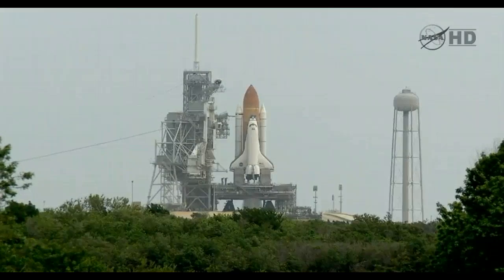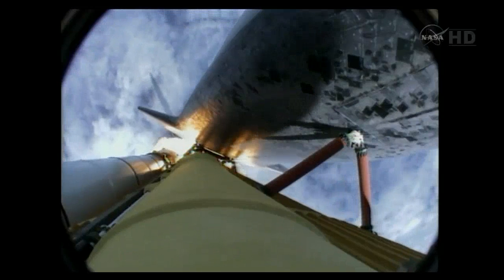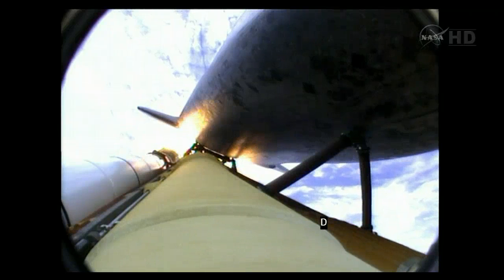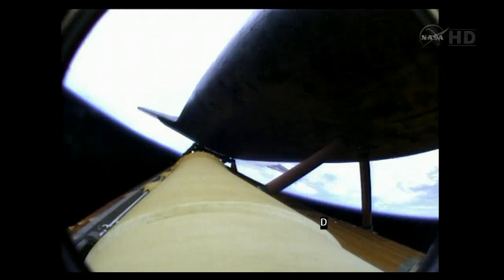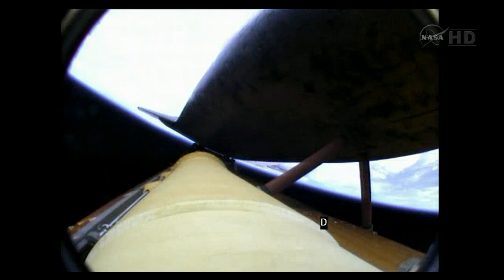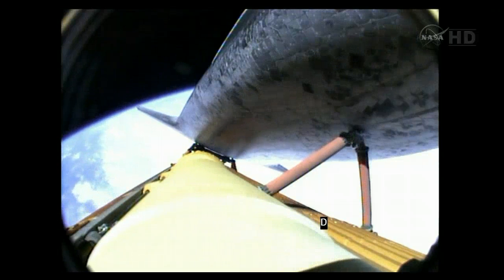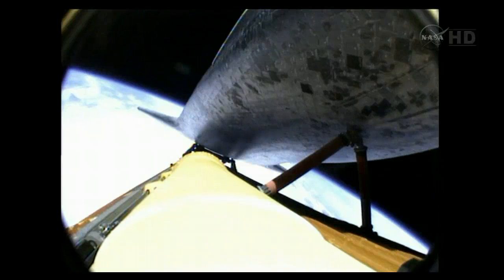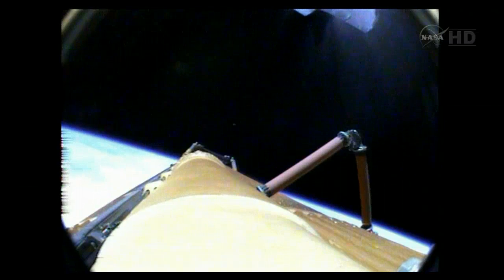Atlantis launch July 8, 2011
Final launch of US space shuttle